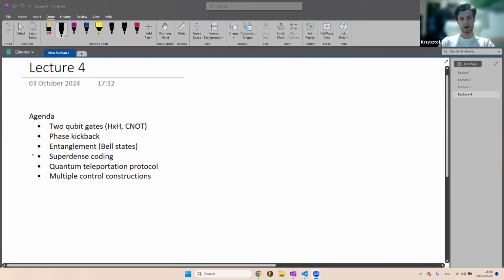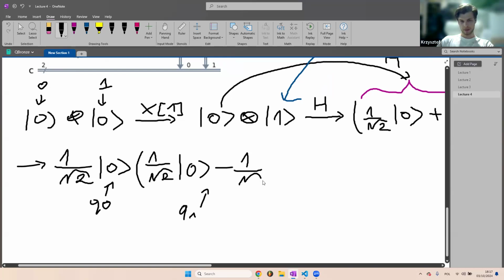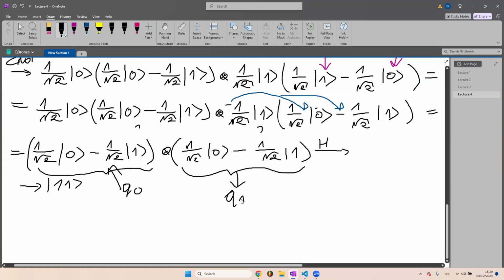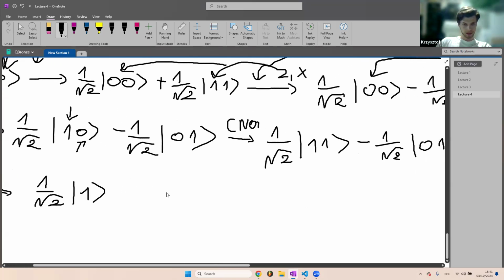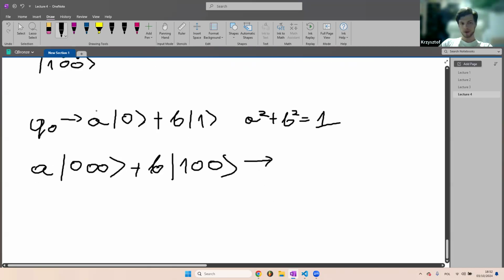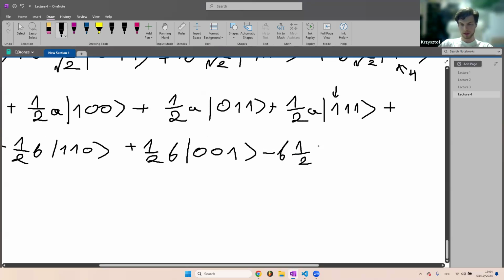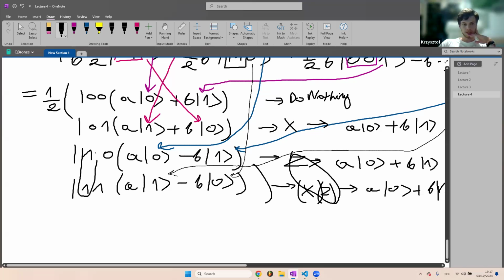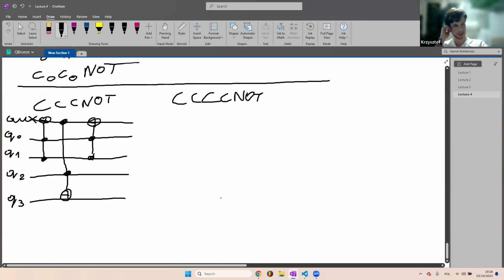QBronze139 - workshop on quantum computing organized by QPoland - Day 4 (3.10.2024)